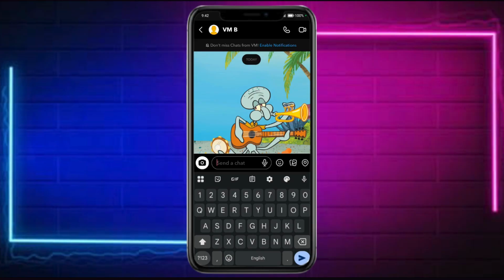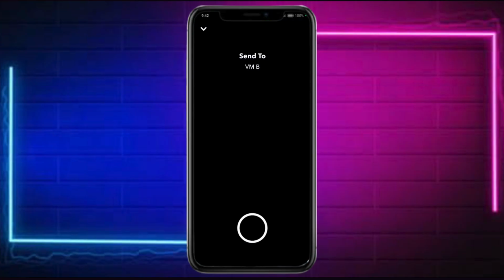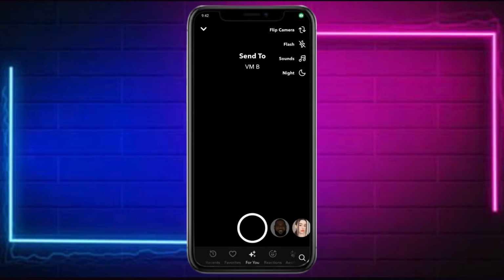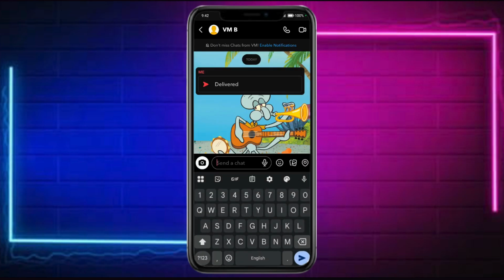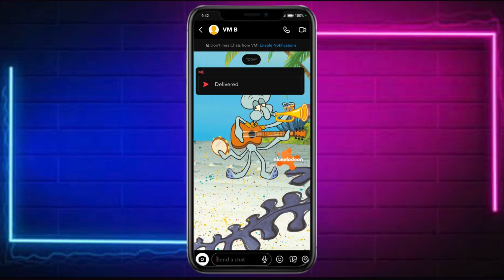How to Send Live Snap Without Uploading Media (2025) 📸 | Trick for Snapchat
📌 In this video, I'll show you how to send a Live Snap without uploading media in just a few simple steps. This method is quick, easy, and clearly explained, so you can follow along and get it done in no time!